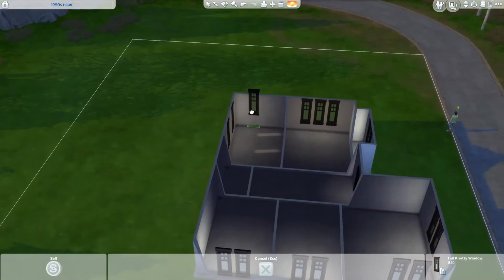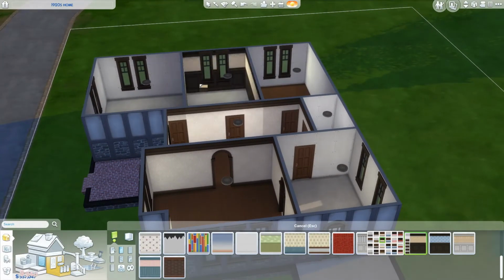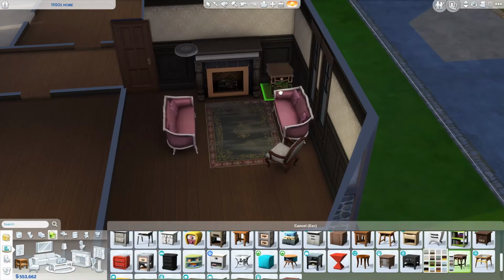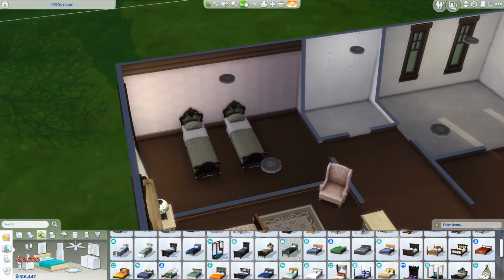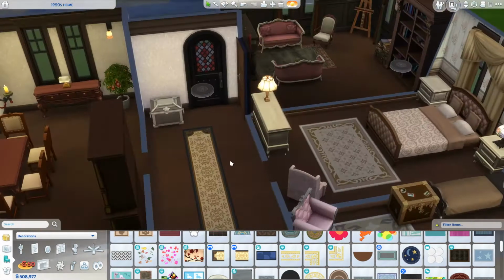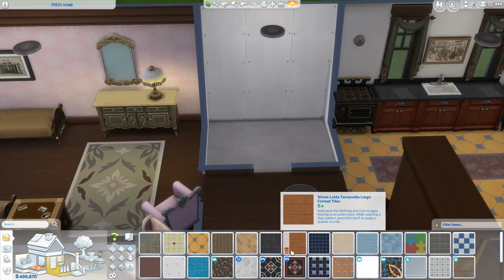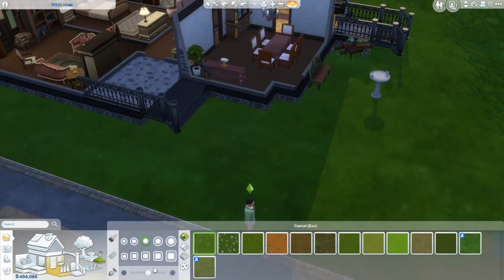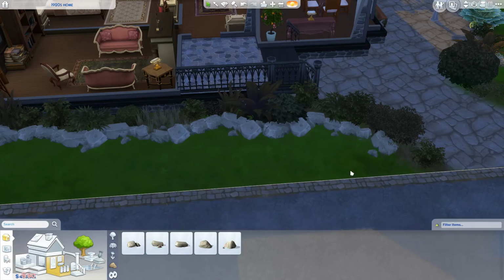A 1920s home [speed build challenge]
Hello and welcome back to another video! This time I take on a challenge by the Simmers Squad. It was to create a family or home in the style of the 1920s. I had fun with this one and based it around an English home.

If you fancy keeping up to date with ma sims stuff here's my Twitter link: